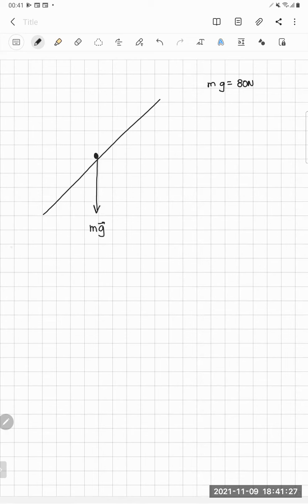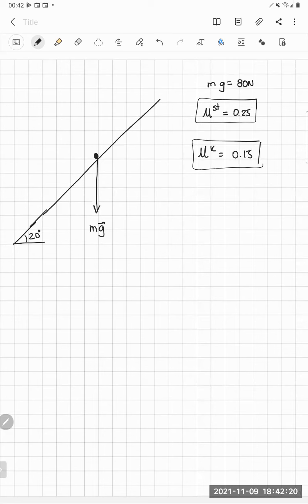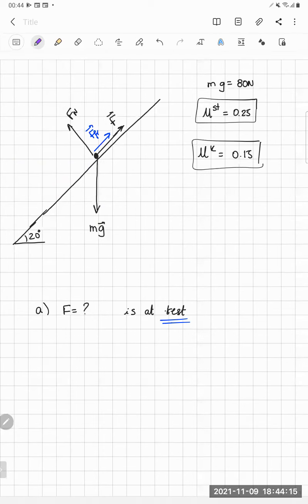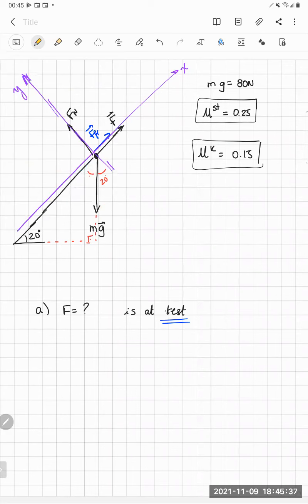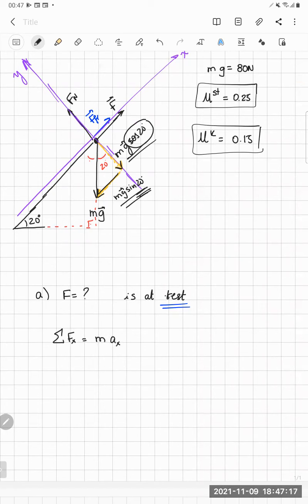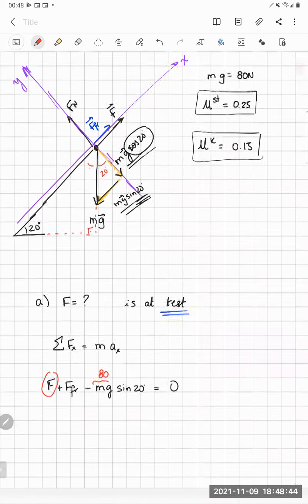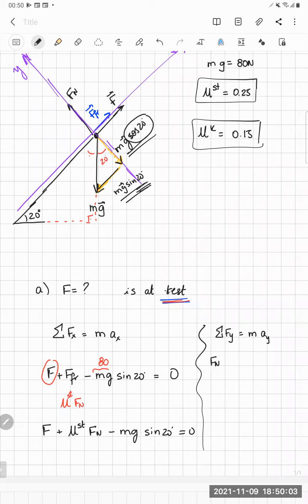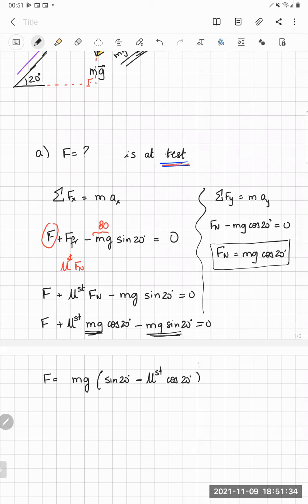Problem 16A Chapter 06 Halliday 9th ed.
Problem 16 (PART A) Chapter 06
Halliday and Resnick 9th ed.
(incline + friction)